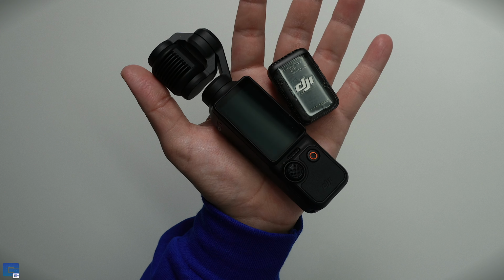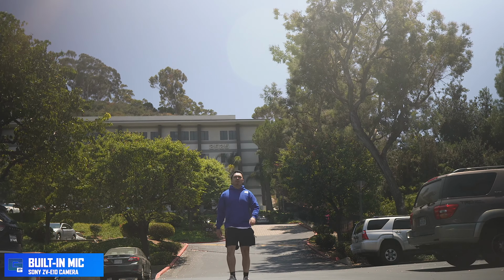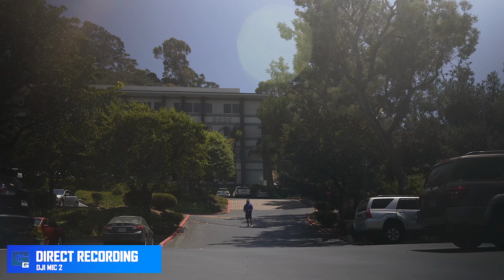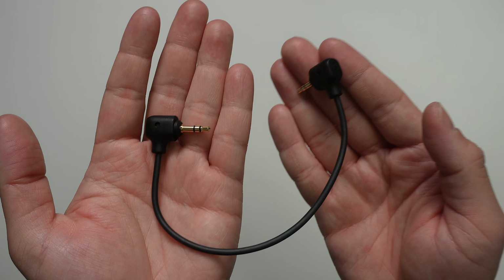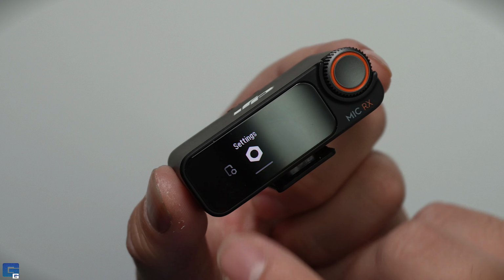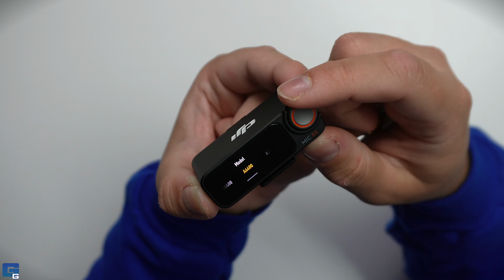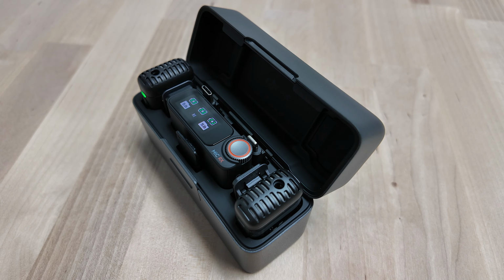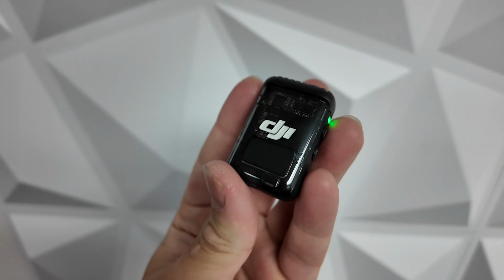DJI MIC 2 For The Best Audio!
DJI MIC 2 Are The Best Audio!